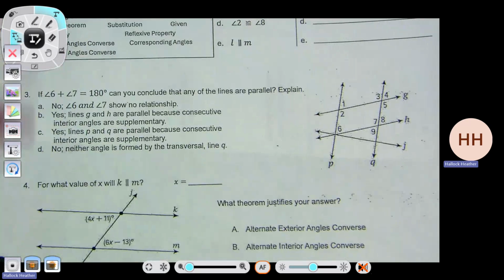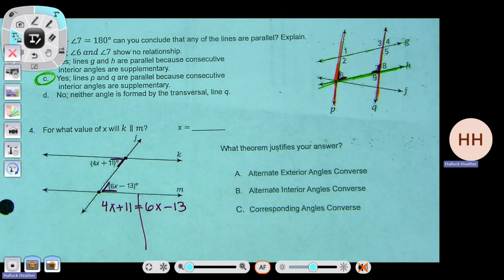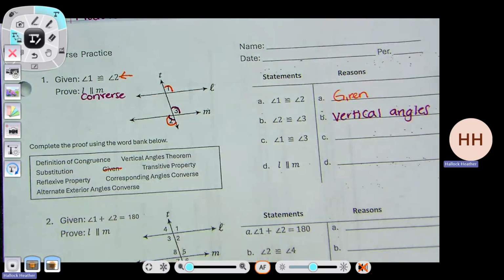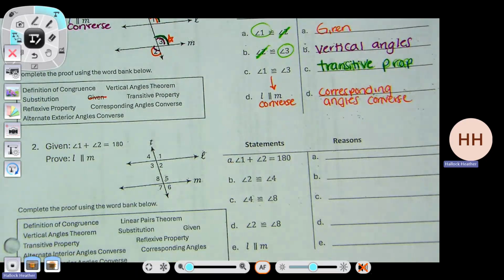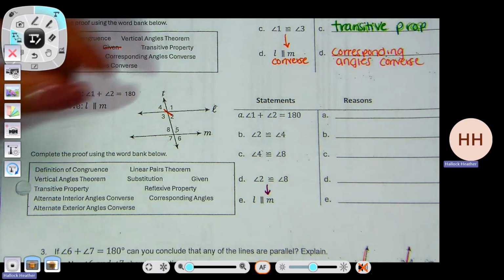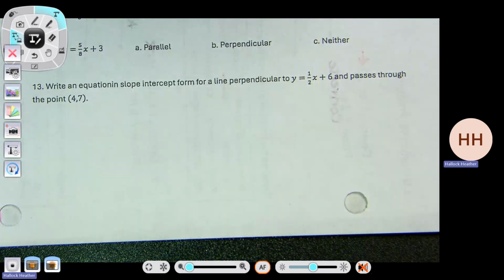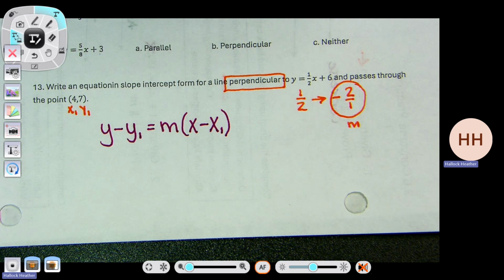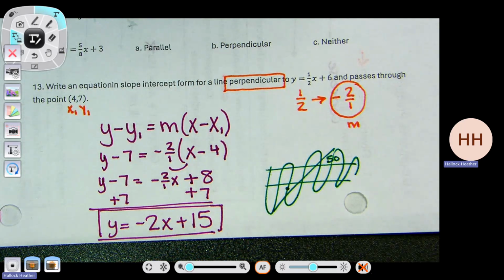3.6 Converse Practice